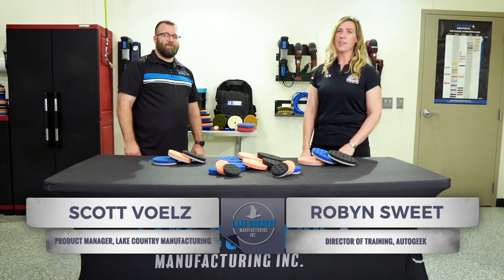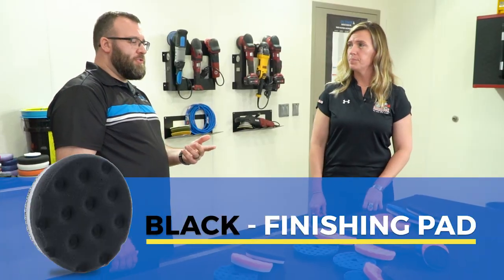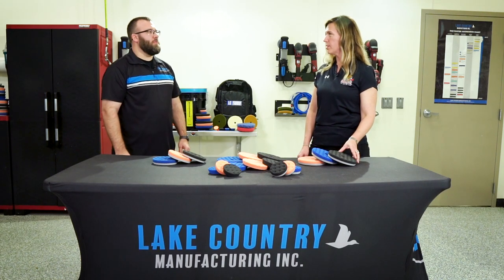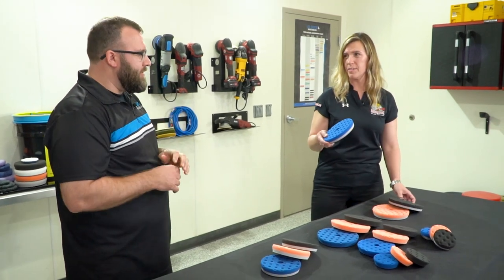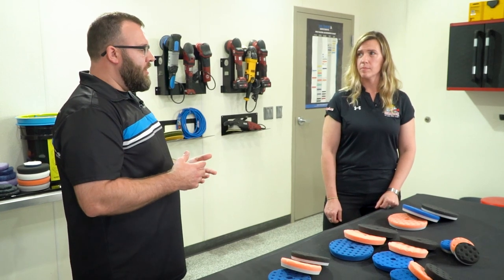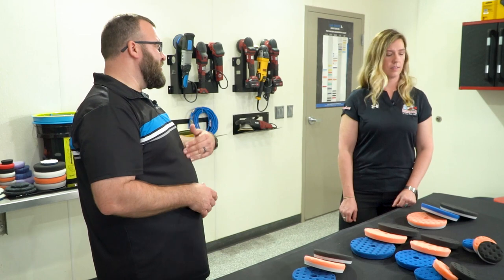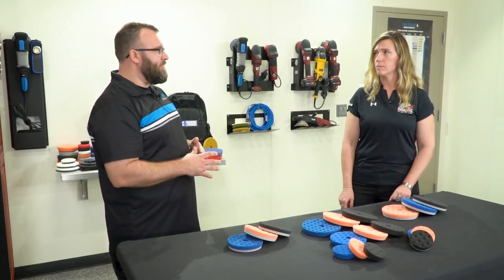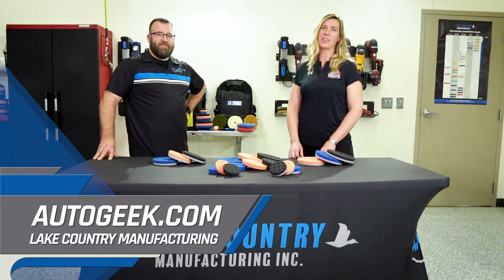What is the purpose behind the different colored foam pads?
Each colored polishing pad serves a different purpose. Polishing pads are different colors to distinguish the different types of foam and aggression/application levels. Some of Lake Country's most recent pad lines contain new colors not previously used in the industry as a standard measurement of aggression.

In this video, Autogeek's Robyn Sweet and Lake Country's Scott Voelz go more in depth on the purpose of each colored foam pad.